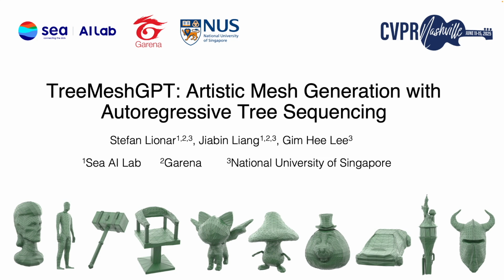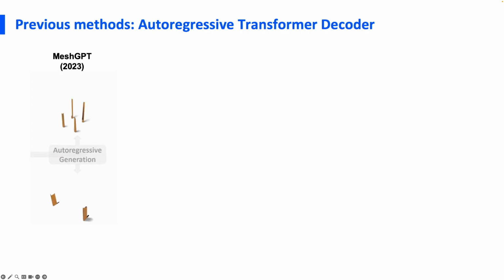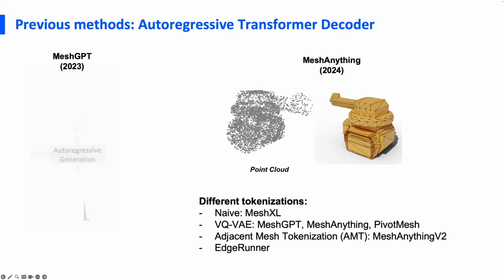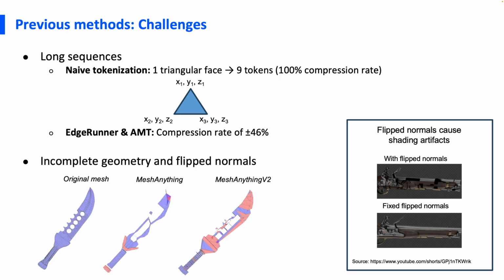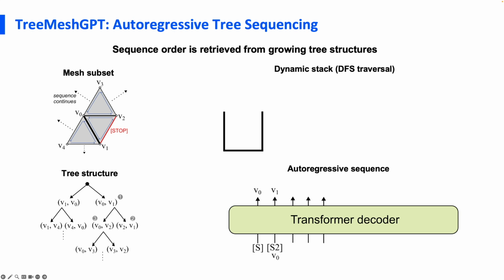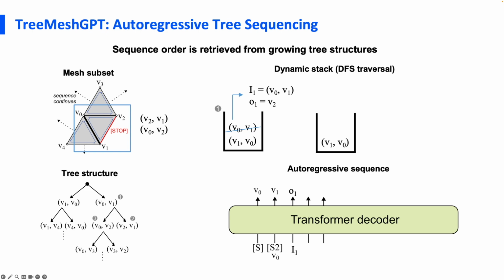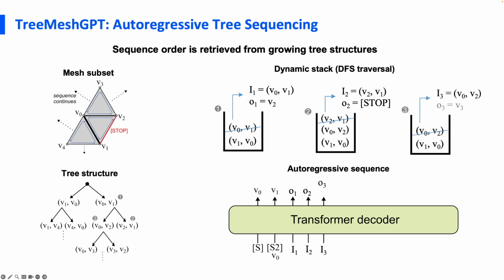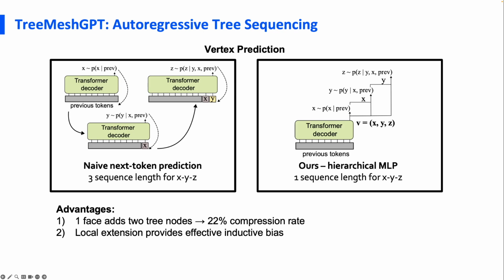[CVPR 2025] TreeMeshGPT: Artistic Mesh Generation with Autoregressive Tree Sequencing